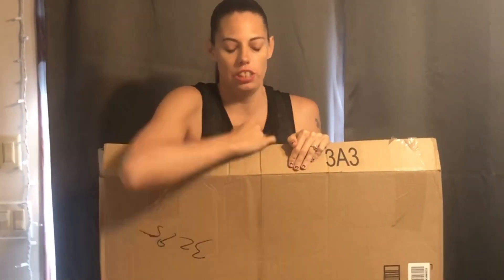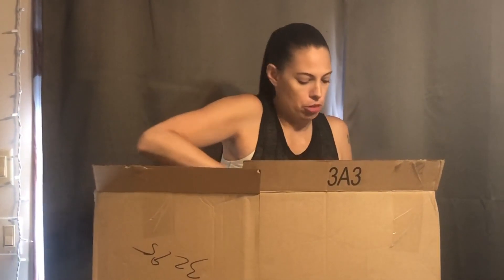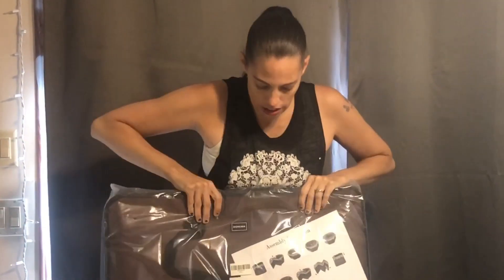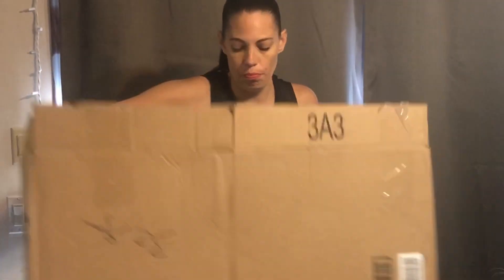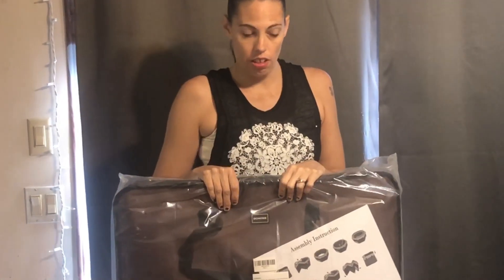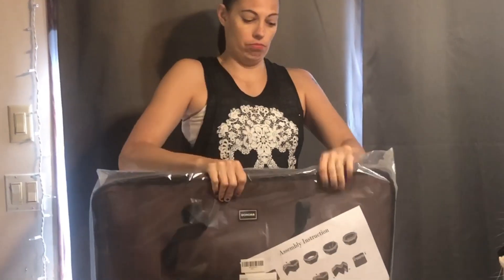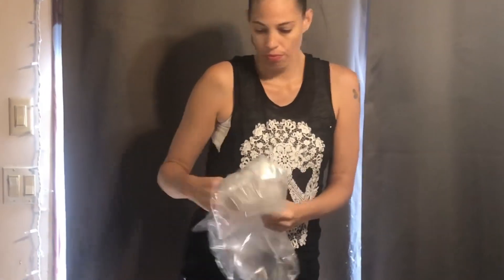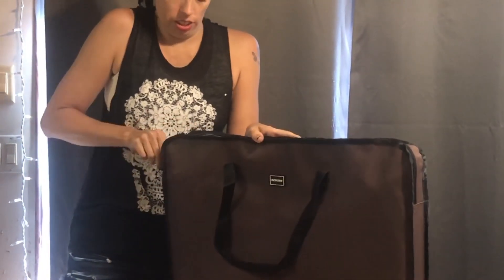UNBOXING | KITTEN PREPARATIONS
Todays video is a little bit different. I decided just to vlog getting this new cat tent because we have a pregnant cat who will need to be kept separate from the other pets. And I figured the best way is something like this. I’m not a cat breeder, this pregnancy was an accident. Hope you enjoy!